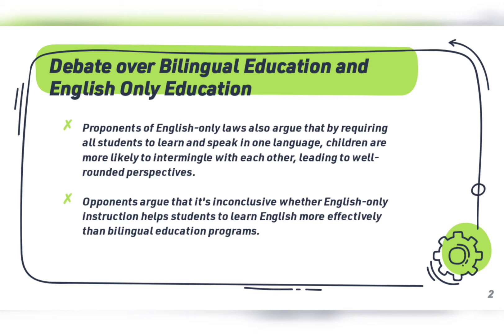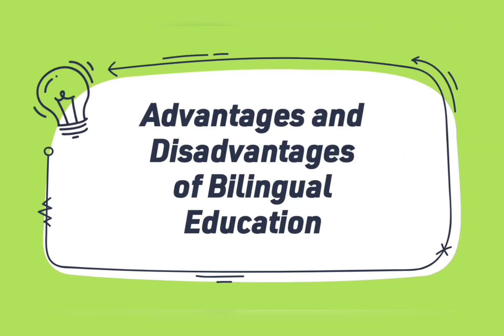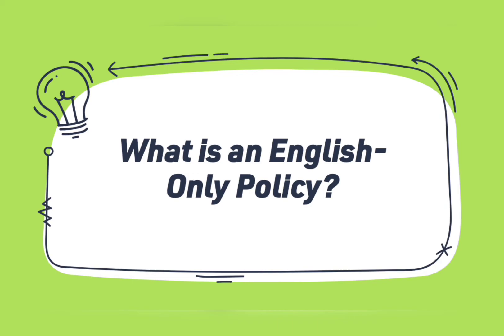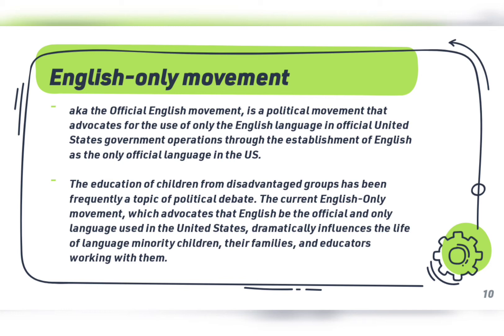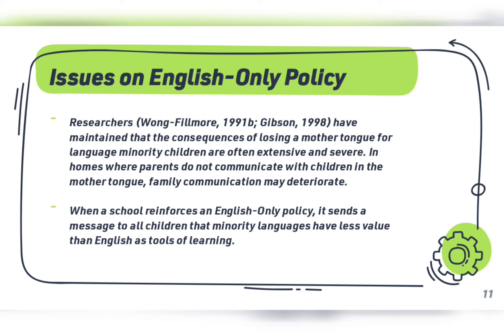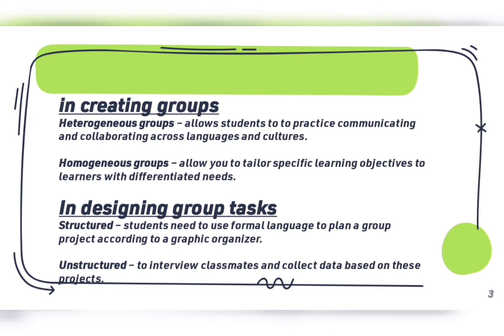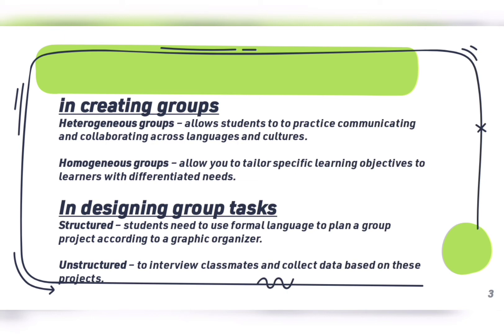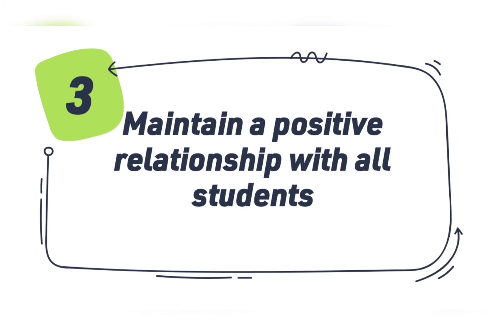Bilingual Education Vs. English only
A video reporting in Multicultural Education